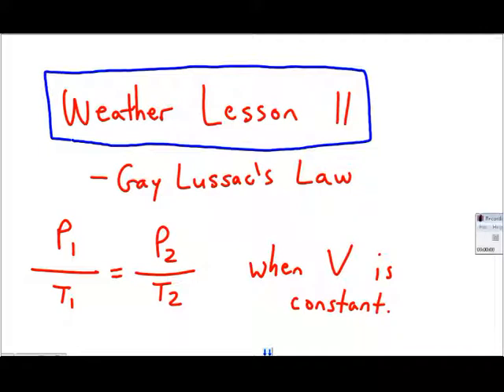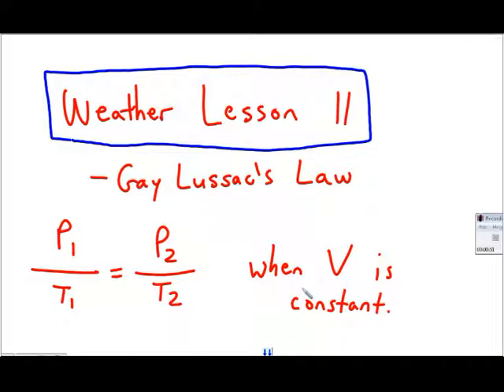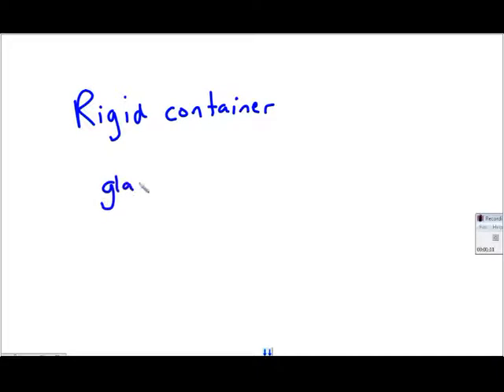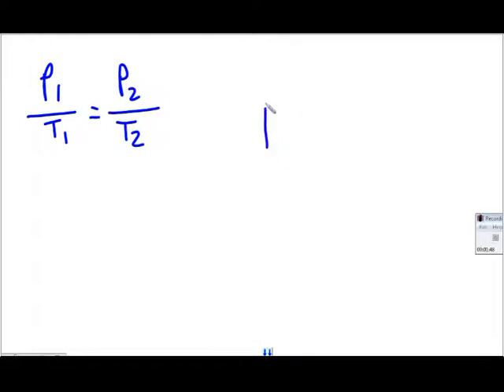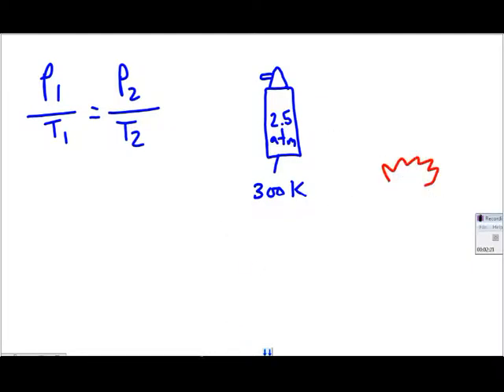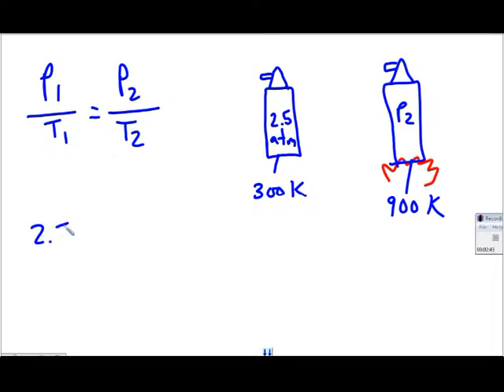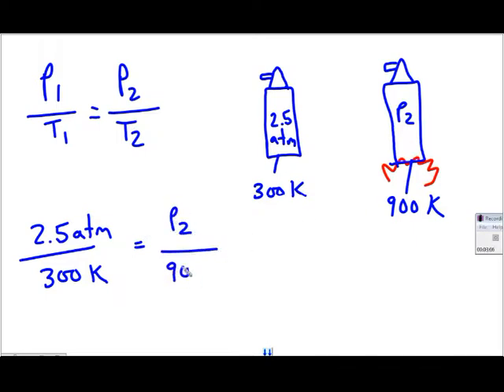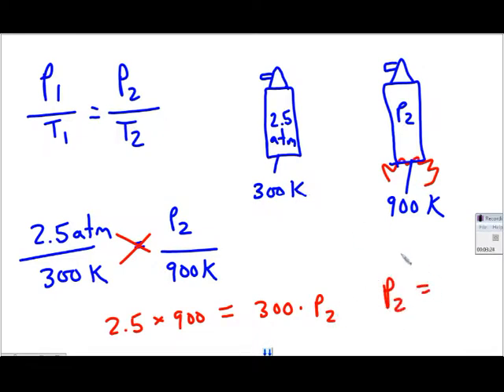Weather 11 Tutorial - Gay-Lussac's Law